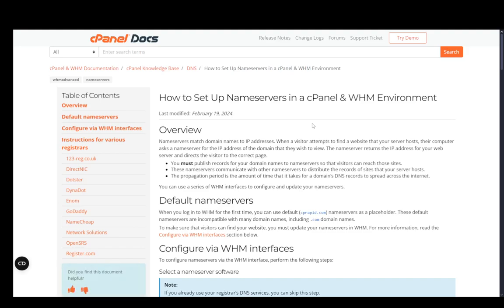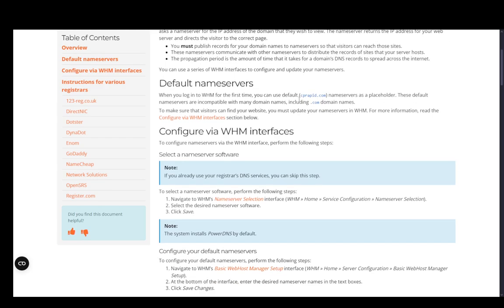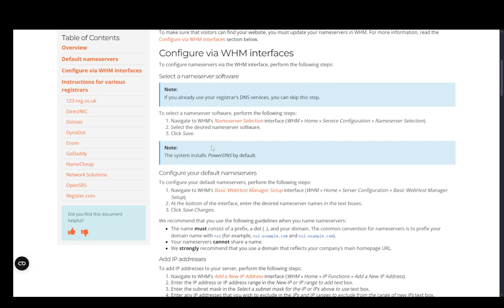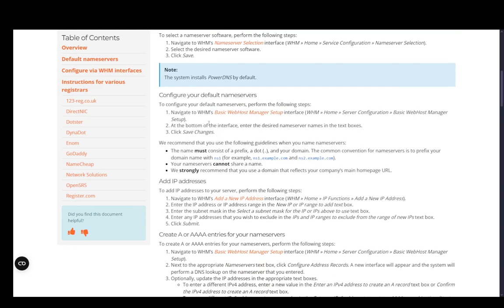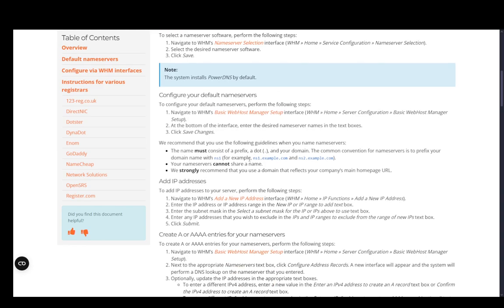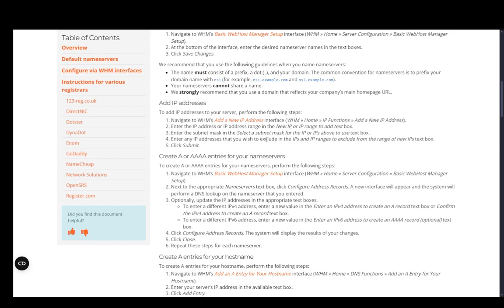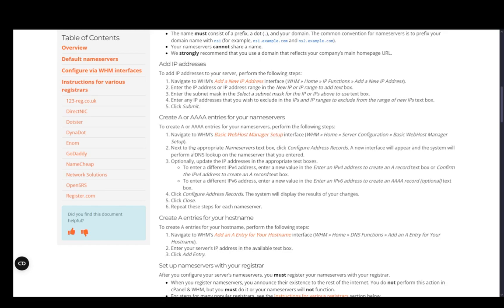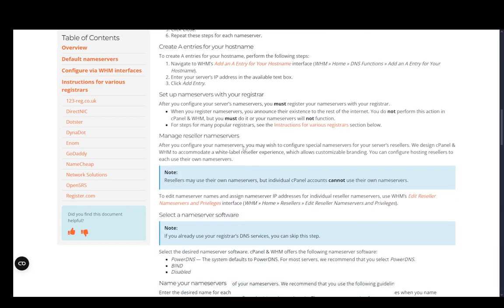How To Find Nameservers In cPanel Tutorial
Today we talk about find nameservers in cpanel,cpanel,domain name,hosting